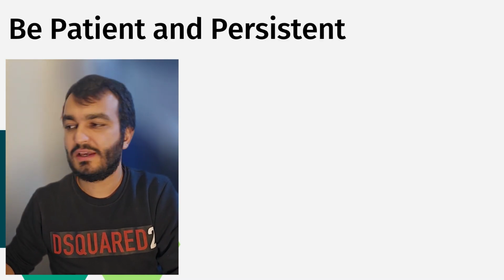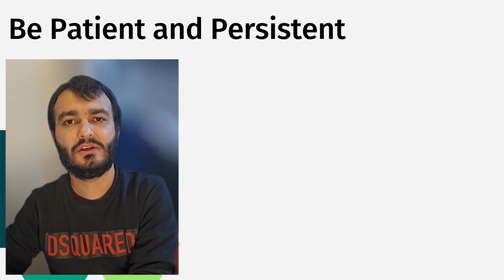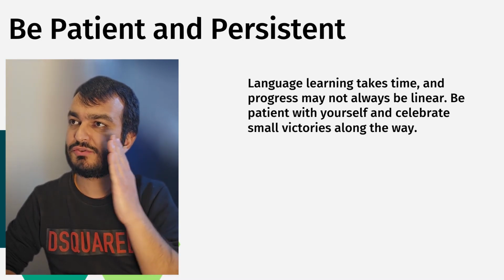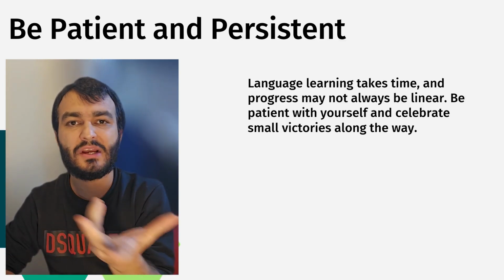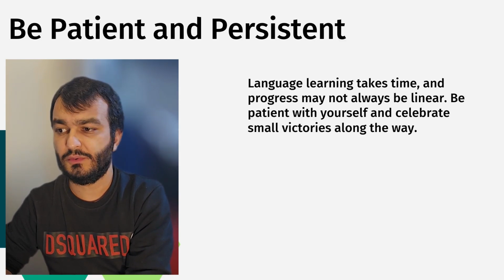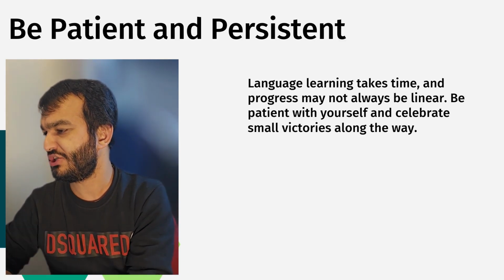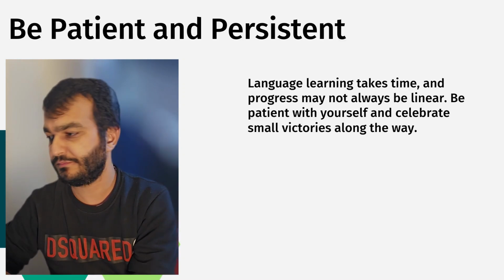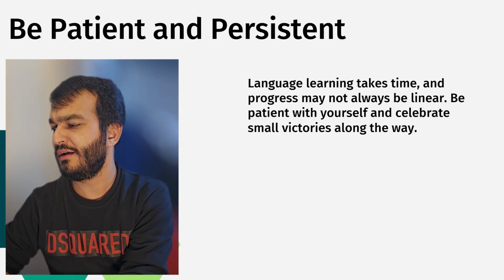How to Speak English Fluently and Confidently for Free | Essential Tips and Techniques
Learn How to Speak English Fluently and Confidently for Free | Essential Tips and Techniques

Description:

If you've ever wondered how to speak English fluently and confidently without spending a dime, you're in the right place. In this comprehensive guide, we'll equip you with essential tips and techniques to enhance your English speaking skills for free! 🗣️💬

🚀 Key Topics Covered:

Foundations of English Speaking:

Mastering Pronunciation
Building a Strong Vocabulary
Understanding Grammar Basics
Practical Conversational Strategies:

Effective Communication Techniques
Overcoming Common Speaking Challenges
Confidence-Building Exercises
Free Resources for Language Learning:

Best Apps and Websites
Engaging YouTube Channels
Online Communities for Practice
Daily Habits for Continuous Improvement:

Immersive Listening Practices
Reading for Comprehension
Speaking Exercises for Fluency
Real-Life Application:

Navigating Everyday Conversations
Job Interviews and Public Speaking
Networking in English-Speaking Environments

This video is a treasure trove of knowledge for anyone aspiring to speak English fluently and confidently, and the best part is—it's all for free! Our expert tips are designed to cater to learners of all levels, from beginners to advanced. Whether you're a student, a professional, or someone eager to enhance their communication skills, our content is tailored to meet your needs.

🔗 Additional Resources:

Access our FREE downloadable guide with additional exercises and resources.

🎓 About the Presenter:
[Teacher Meysam] is a seasoned language educator with 15 years of experience. They have successfully helped thousands of learners achieve fluency and confidence in English. Through this video, they share their passion for language education and provide actionable insights for your language learning journey.

🌟 Embark on your journey to English fluency today! Watch the video, implement the strategies, and let's build a community of confident English speakers together. Remember, language learning is a marathon, not a sprint. Let's make it enjoyable and effective! 🌟

TimeTags:
00:00 How to speak English fluently
00:10 Immerse yourself in the Language
02:35 Pactice regularly
05:36 Speak with native speakers
09:04 Take English classes
10:31 Use technology
11:34 Expand your vocabulary
12:39 Pay attention to pronunciation
13:36 Think in English
15:06 Write in English
16:34 Be patient and persistent
18:45 Remember!